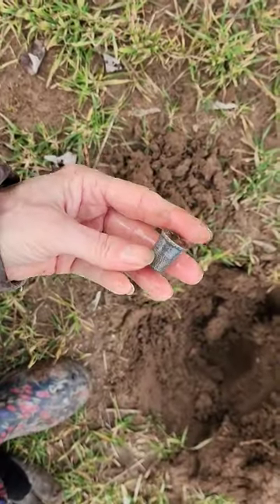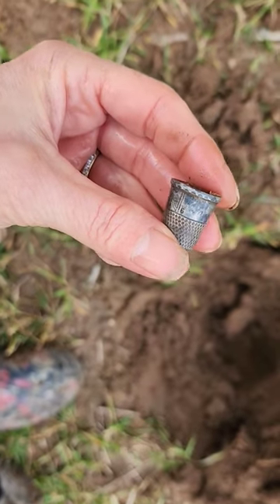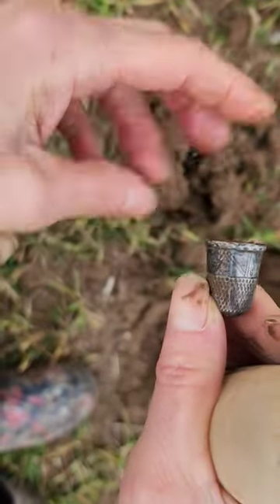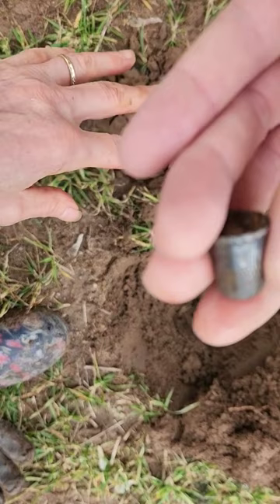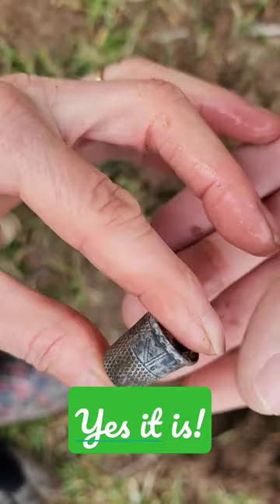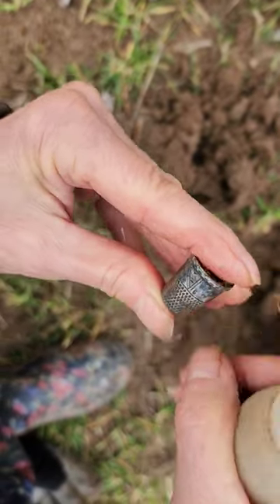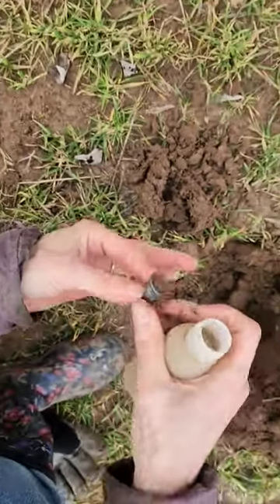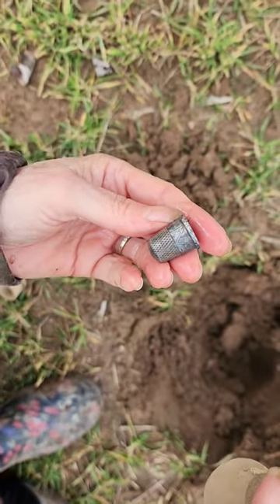Sweet Silver Thimble!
Cindie finds a sweet silver but it's not an old coin. metal detecting treasure.